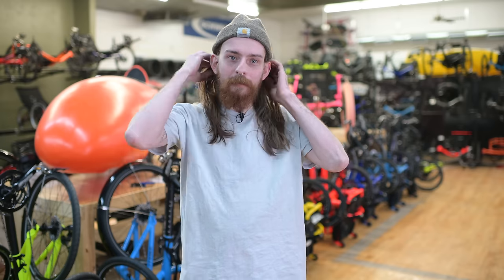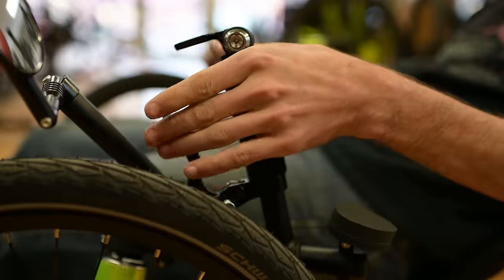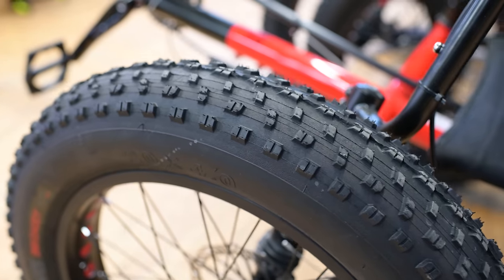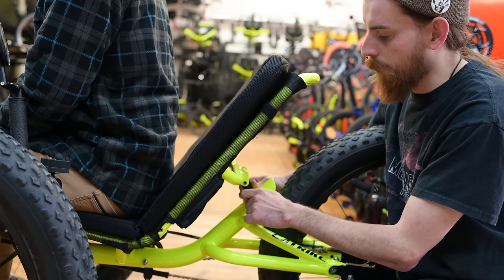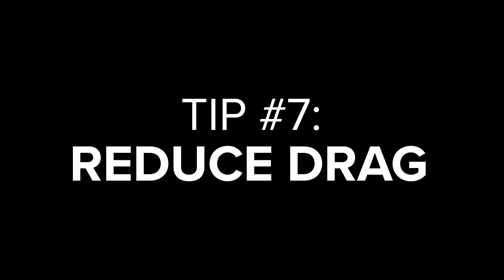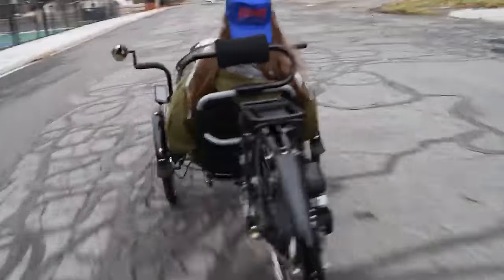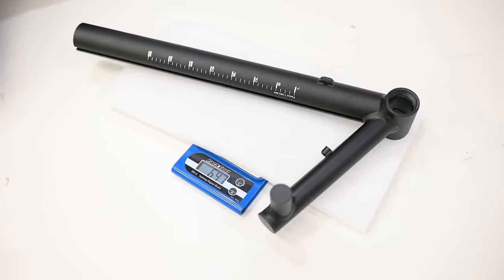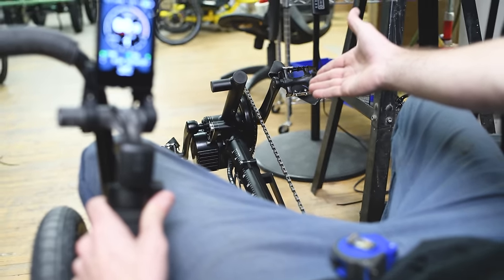11 WAYS TO MAKE YOUR TRIKE FASTER - Recumbent Trike Speed Tips From Utah Trikes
One of the most common questions that we get from customers is "How do I get my trike to go faster?!" That resonates with us on a personal level as the majority of us here at the shop LOVE speed. This obviously isn't a comprehensive list, but here are 11 tips, form us to you, on how to get a little more speed out of your beloved recumbent.

Chapter

0:00 Introduction
0:54 ALIGNMENT
2:14 TUNE UP
3:44 TIRES
4:39 TIGHTEN YOUR SEAT MESH
5:06 PROPER SIZING
6:22 ATTACH YOUR FEET
7:09 REDUCE DRAG
7:41 GEARING
8:20 AERODYNAMICS
9:23 WEIGHT REDUCTION
10:38 ADD A MOTOR